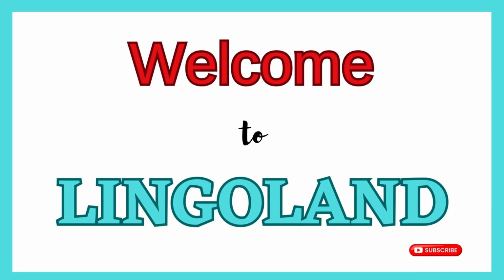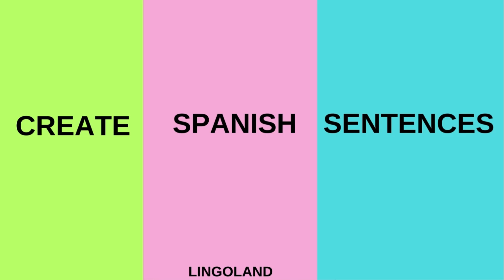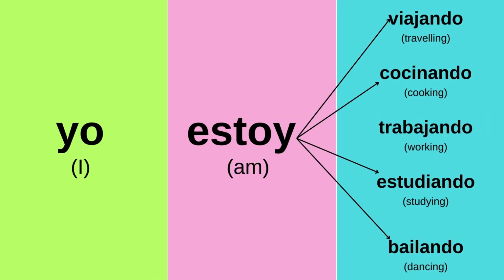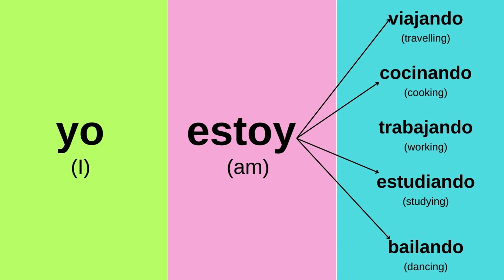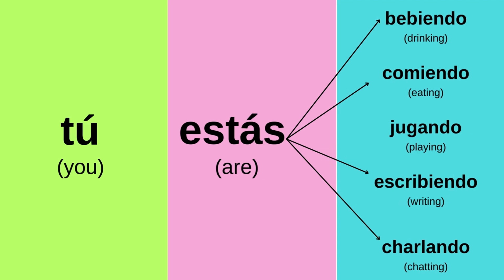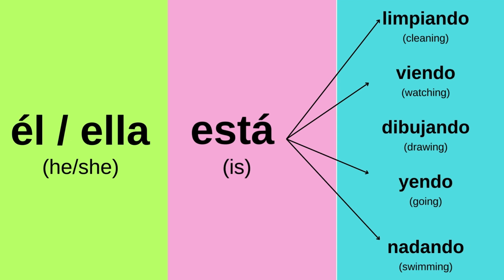CREATE Spanish sentences: Part 1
Welcome to our language-learning journey! In this video, we'll dive into the art of constructing simple yet powerful sentences in Spanish using just three words. Whether you're a beginner or looking to enhance your conversational skills, this tutorial is for you.

Video Highlights:

Foundations of Communication:
Building Your Vocabulary:
Common Sentence Structures:
Empower Your Spanish:

¡Vamos a hablar español juntos! (Let's speak Spanish together!)

Spanish
Learn Spanish
Spanish Vocabulary
español
Spanish for kids
spanish for beginners
Spanish for kindergarten
Everyday Spanish
Spanish phrases
Spanish grammar
verbs